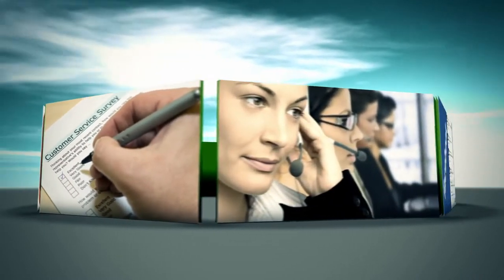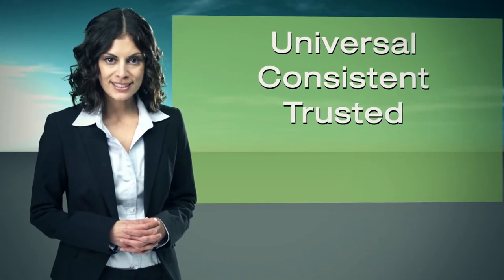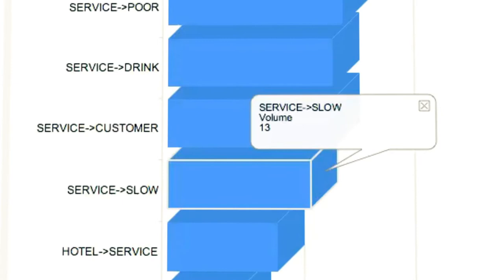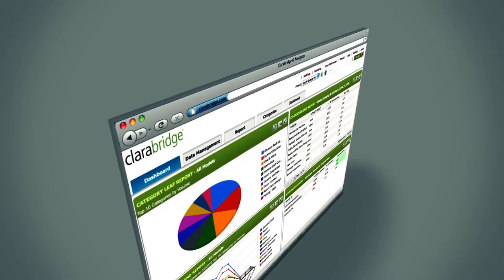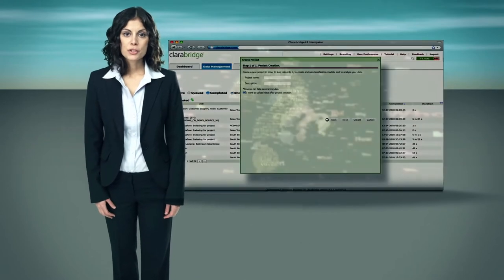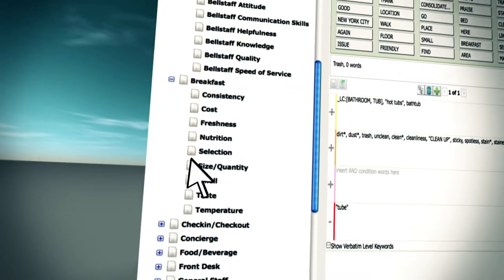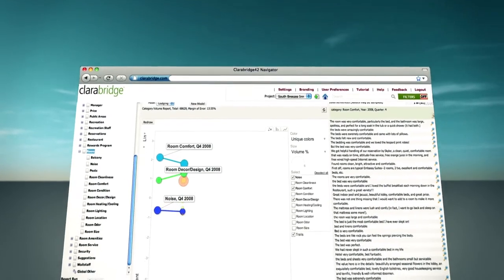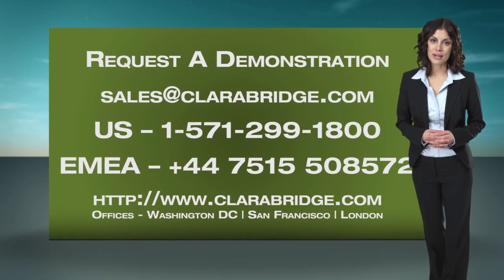Extract Actionable Insights From Customer Feedback Data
Clarabridge, the leading provider of sentiment and text analytics software, enables businesses to discover actionable insights from their customer feedback data. Learn why Global 1000 companies chose Clarabridge to gain a universal view of their customers.